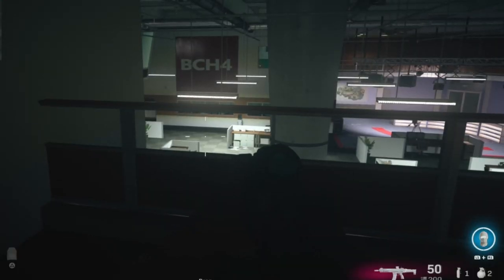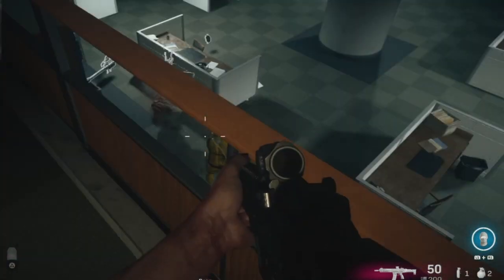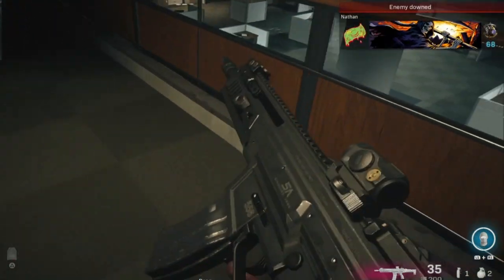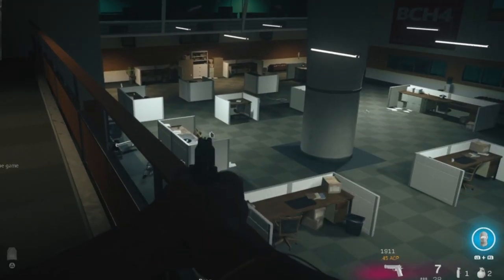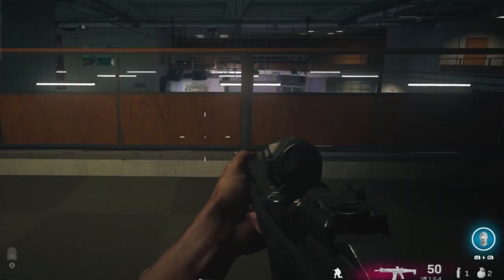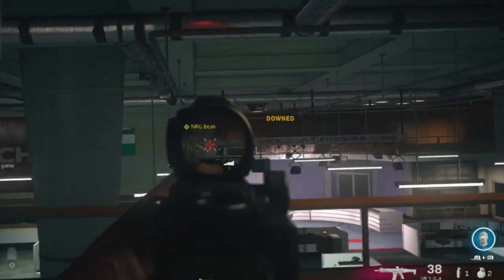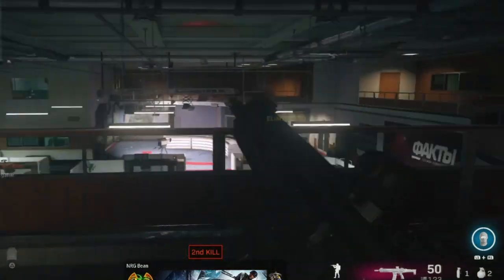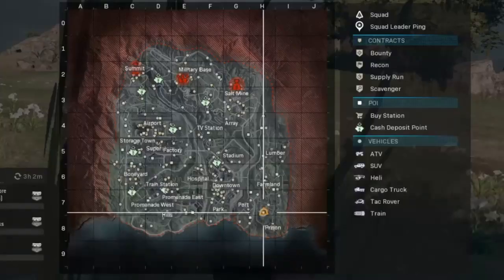Warzone NEW solo glitch spot near prison!!!!!! God mod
Like n sub guys for all You're warzone glitches